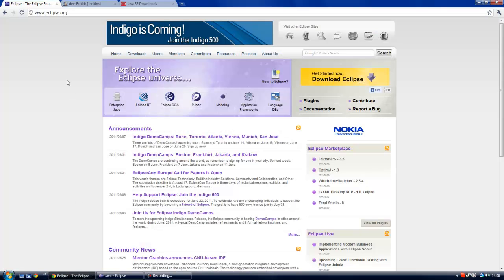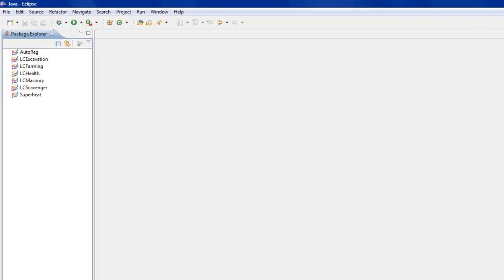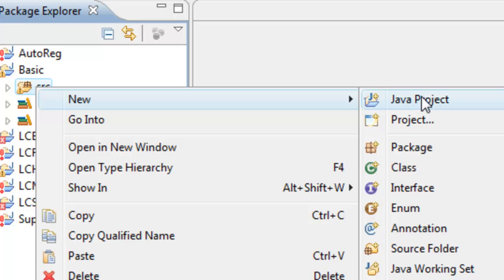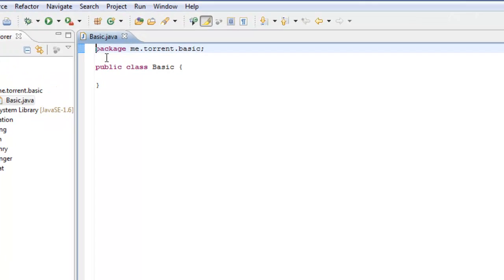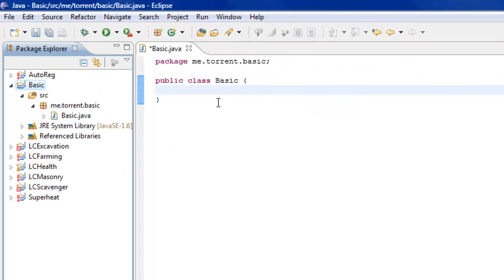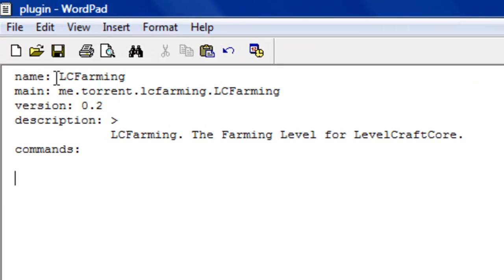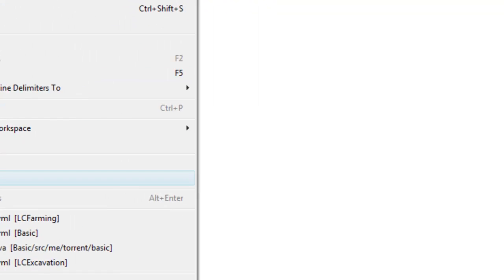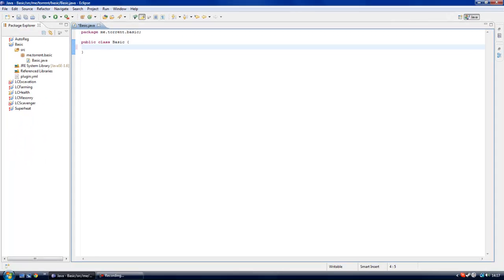Simple Java Plugin Programming Tutorial - Episode 1 - Needed Resources.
Hey all! Just a tutorial on plugin development for those who are already knowledgeable in the Java field.